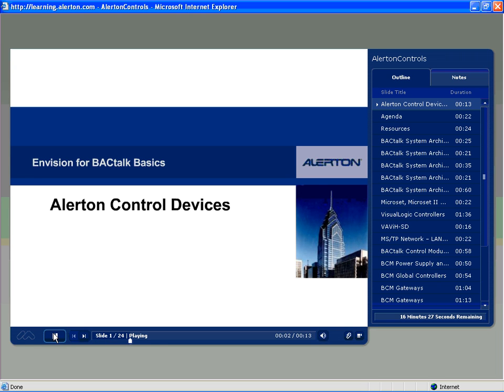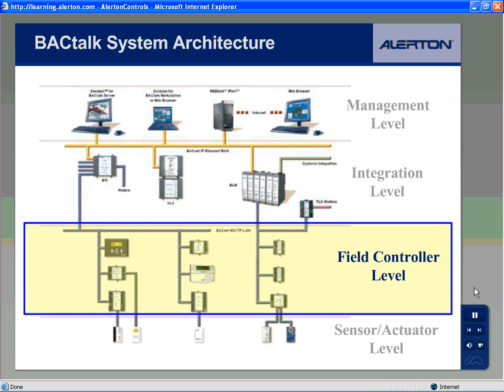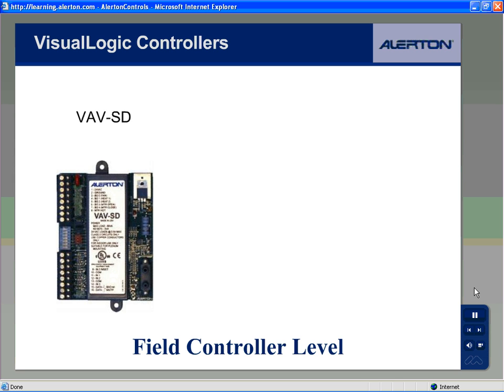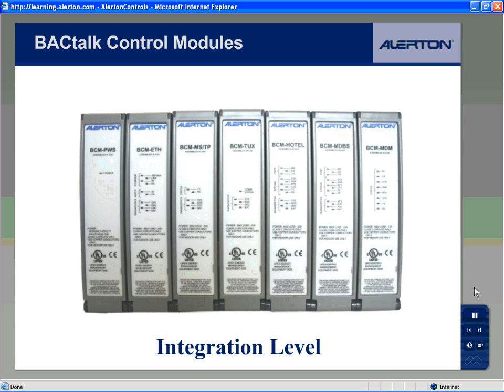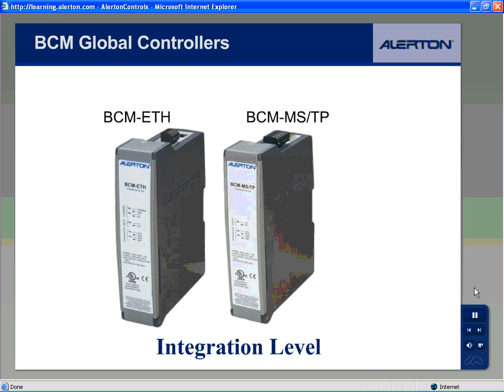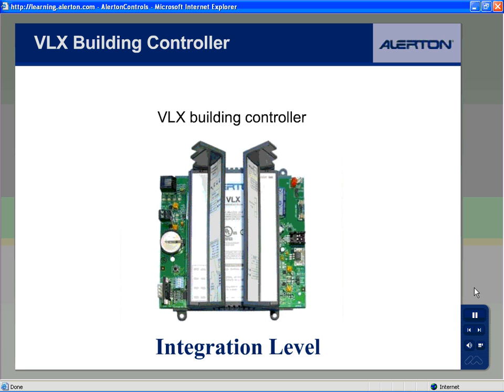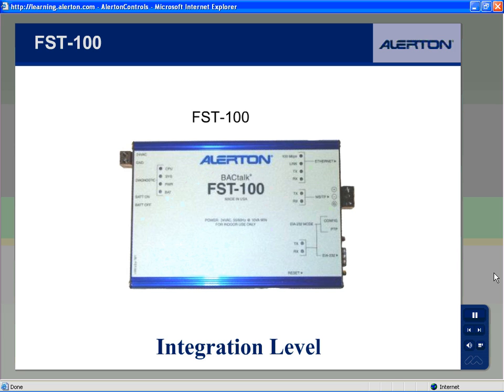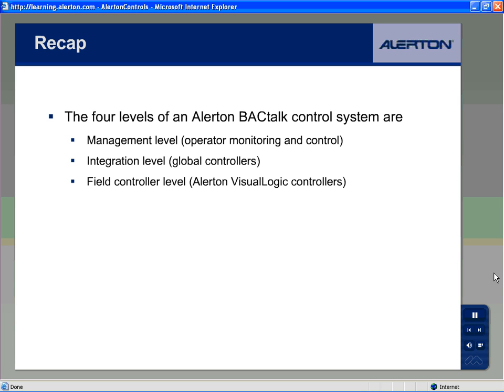Module 2 Alerton Devices